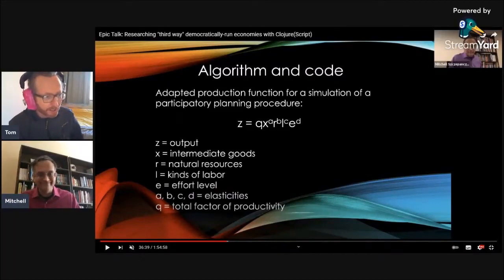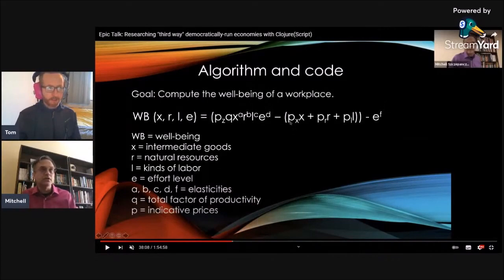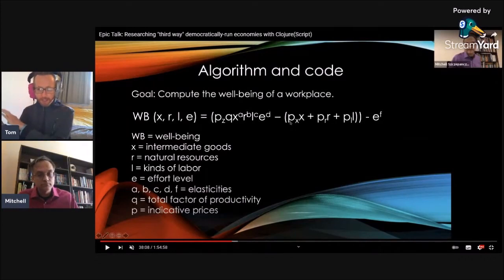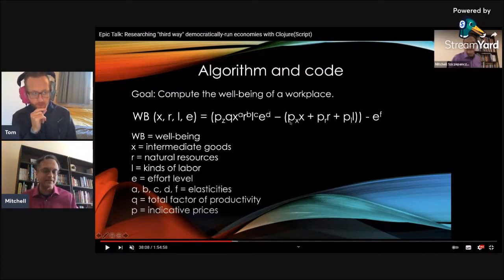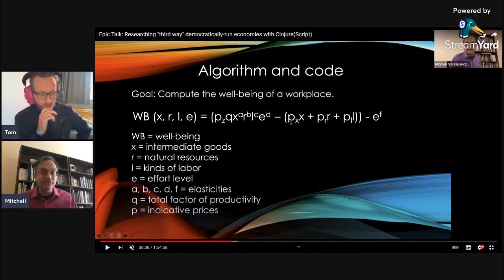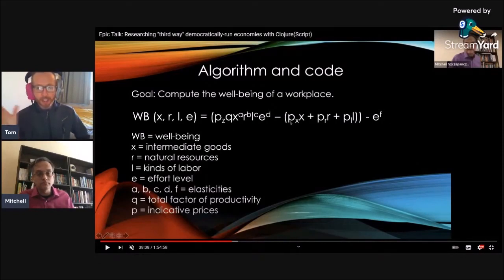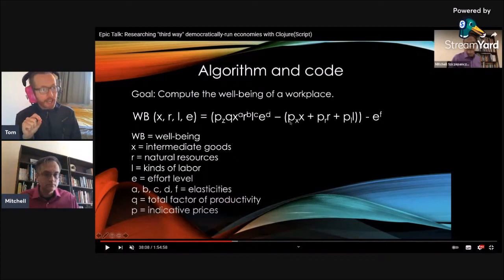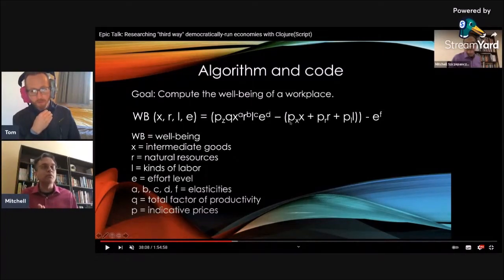#180 Parecon Planning Modelling w/ Mitchell Szczepanczyk - TEASER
We discuss a computer simulation of the parecon planning process with Mitchell Szczepanczyk